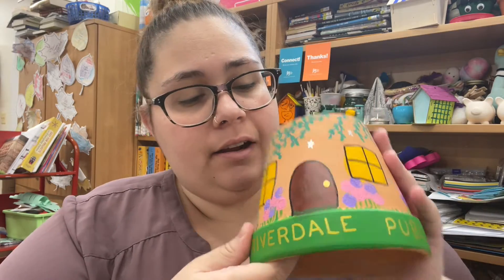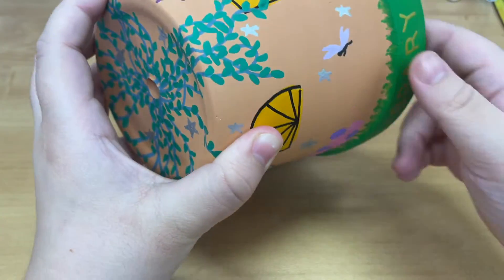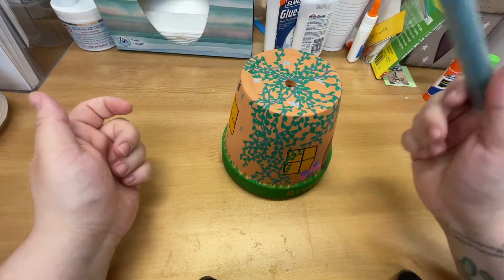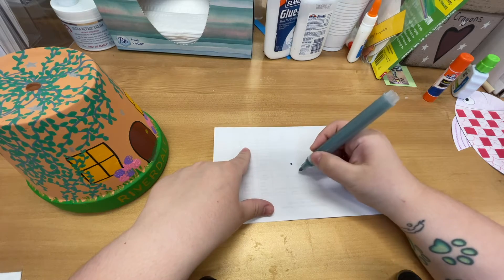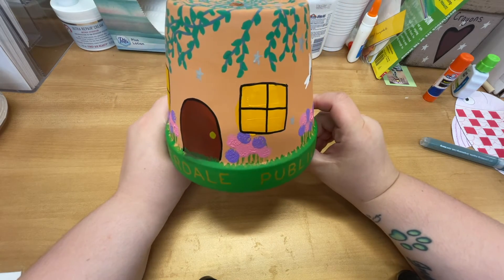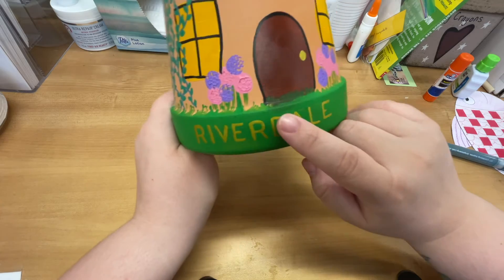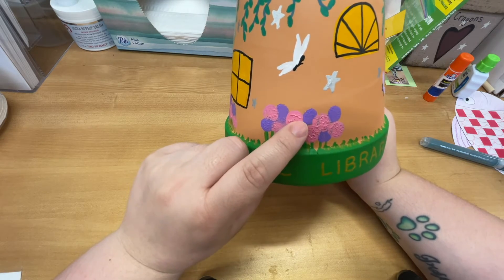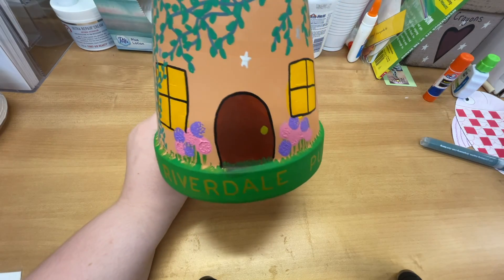DIY Fairy Garden!